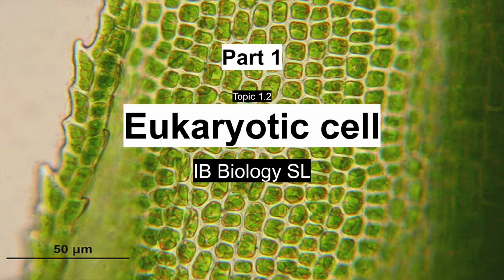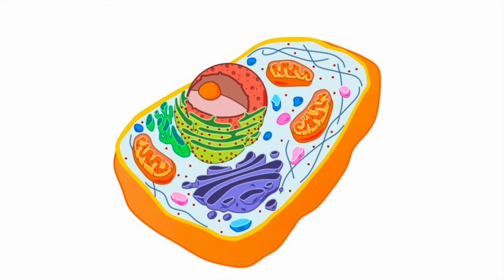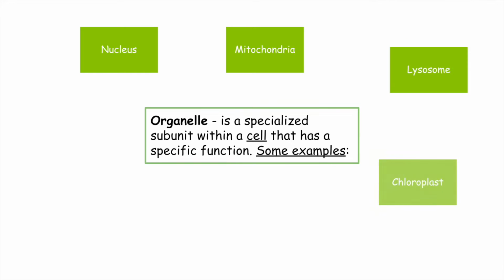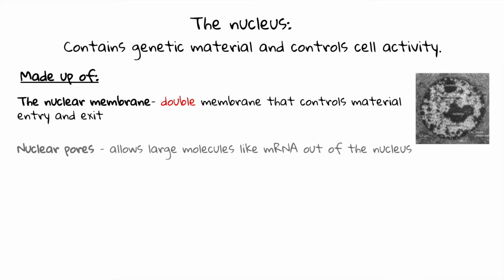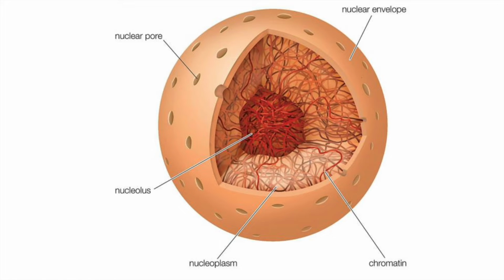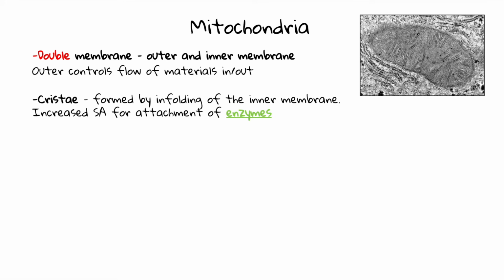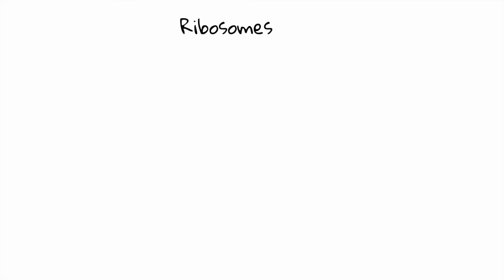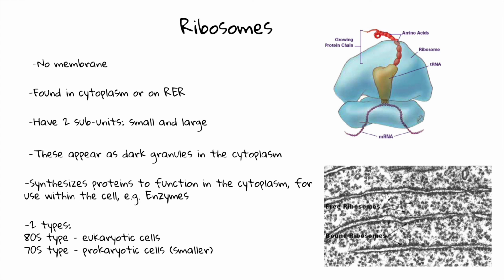IB Biology SL and HL - 1.2 Eukaryotic Cells Part 1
Creators of the video: Maria Sevcenco and Jazmin Henareh